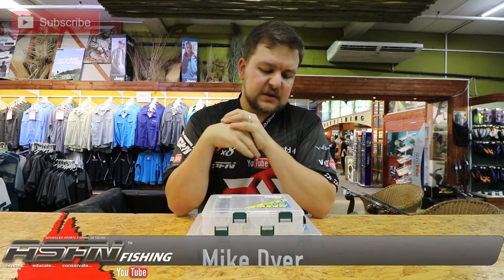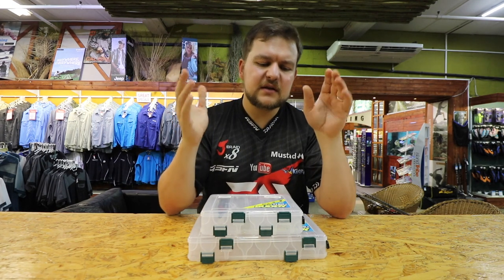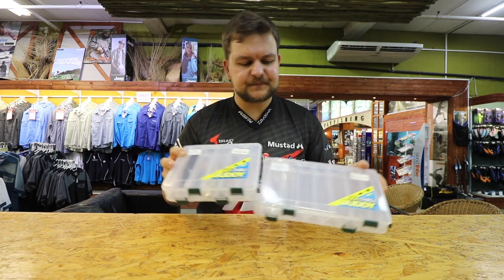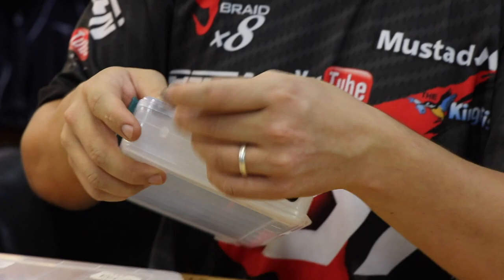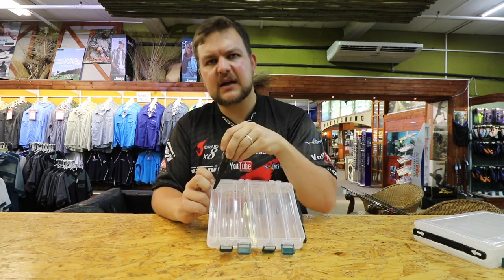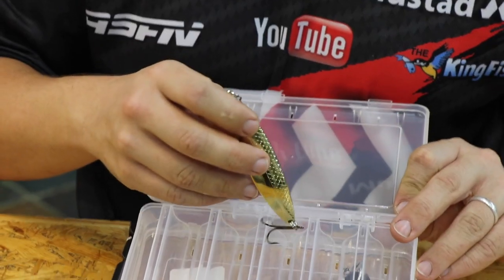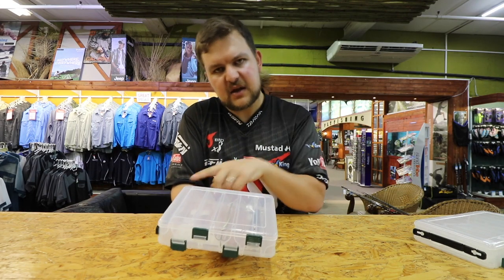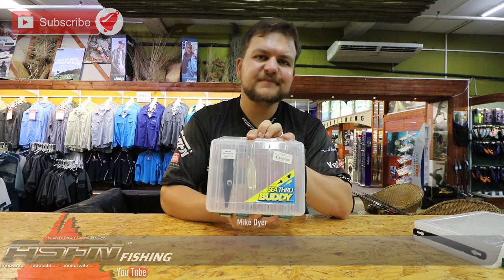See-through Buddy Boxes - Tackle & Gear